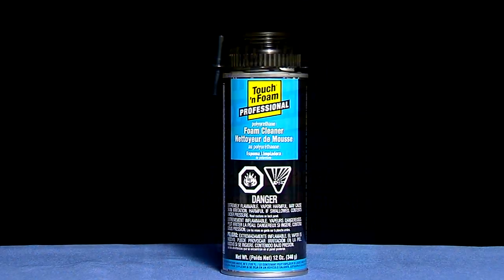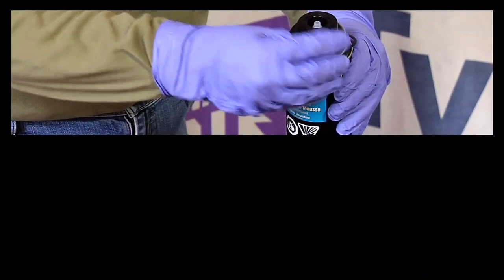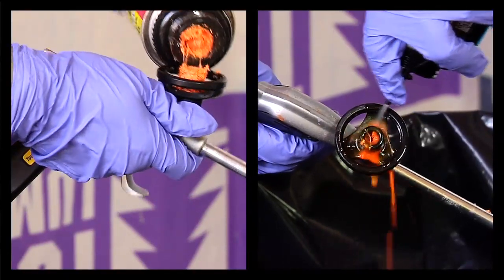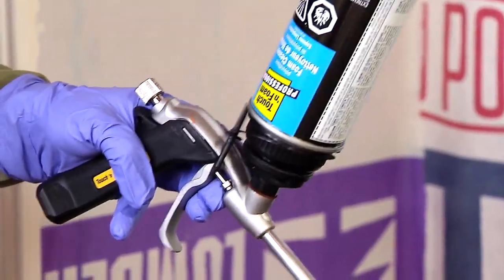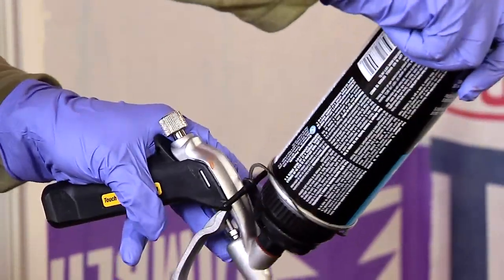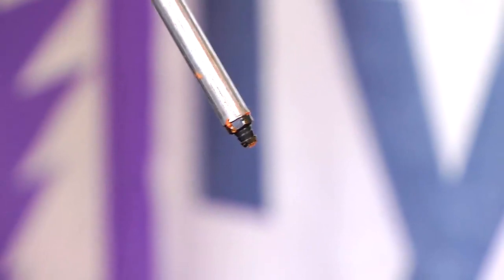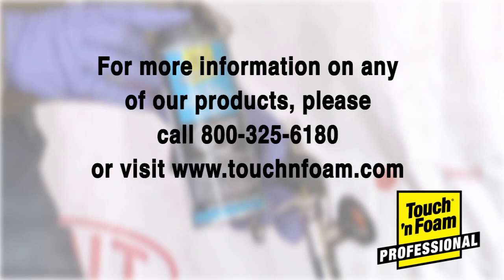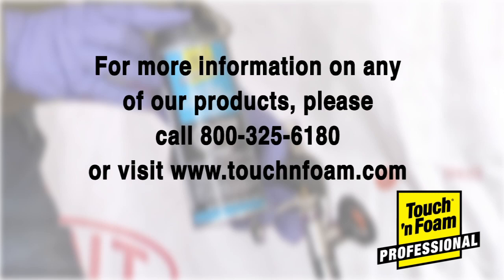Touch 'n Foam Professional - Polyurethane Foam Cleaner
Dissolves and removes uncured polyurethane foam, making application and cleanup easy. Includes spray tip attachment for external cleaning of uncured foam. Cleaner also attaches directly to the applicator basket on the Touch 'n Foam Professional Gun Foam Applicator to flush the applicator barrel clean.